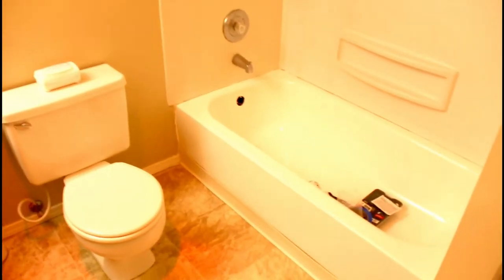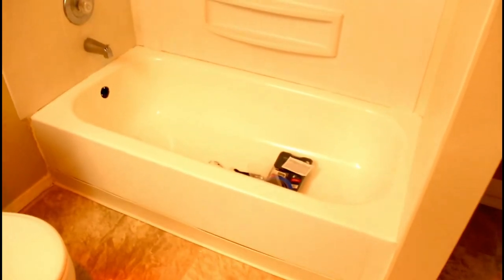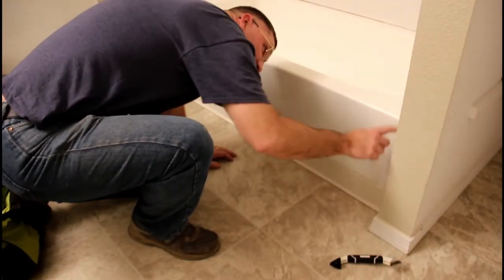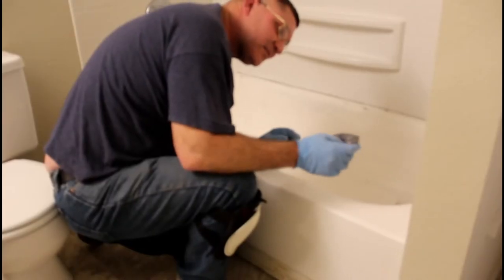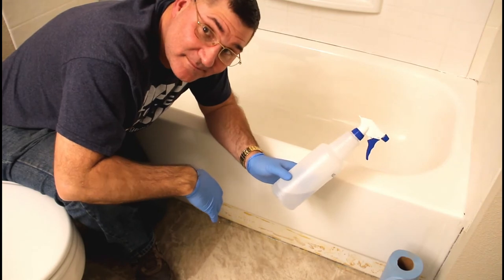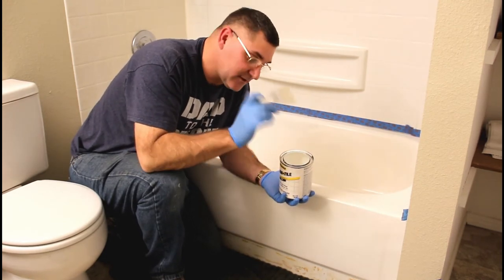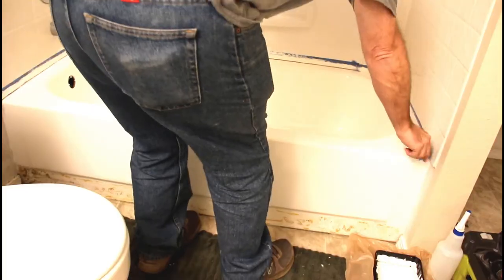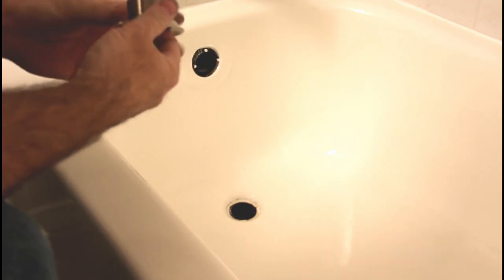REFINISH do not REPLACE - DIY Bathtub Refinishing! | Good as new for PENNIES! | 2020/08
I was recently hired to refinish a bathtub.  The homeowner did not want the expenses of replacing the entire bathtub and surround, which would have exceeded $1500.00 with materials and labor.

A simple solution was to use a bathtub refinishing kit.  While not the most ideal option, its significantly cheaper, and gives a near perfect finish.  While this is NOT a long term solution, it will get a little little more life out of this tire bathtub.